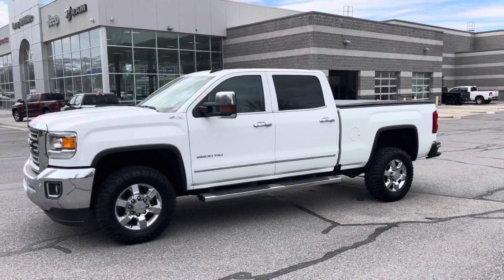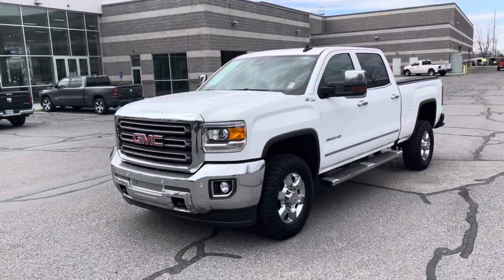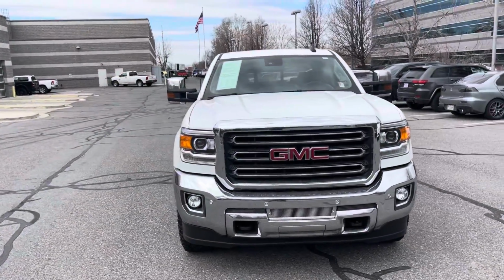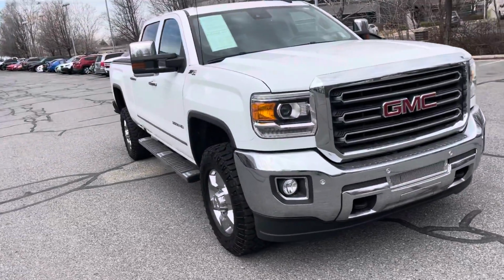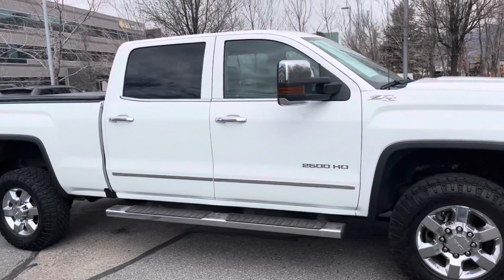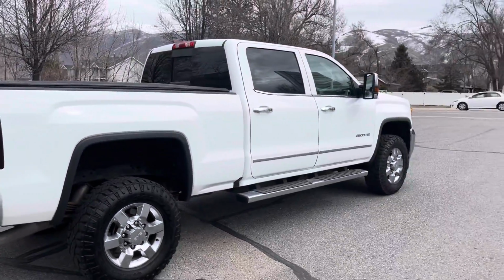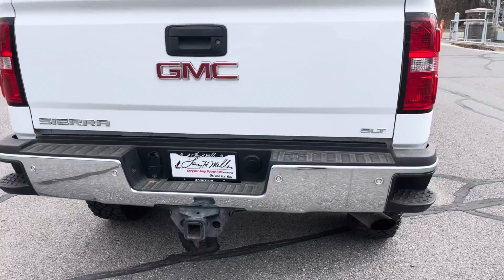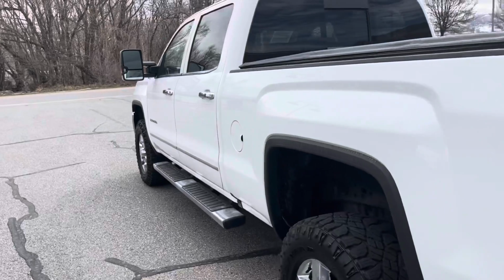2017 GMC 2500 HD 4x4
Business Hours 10:00 am - 8:00 pm